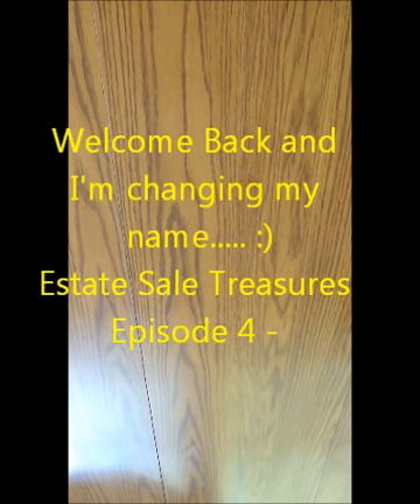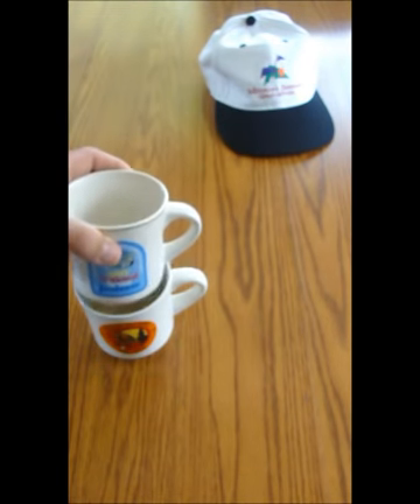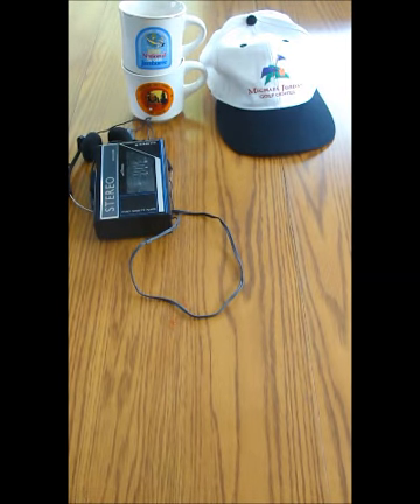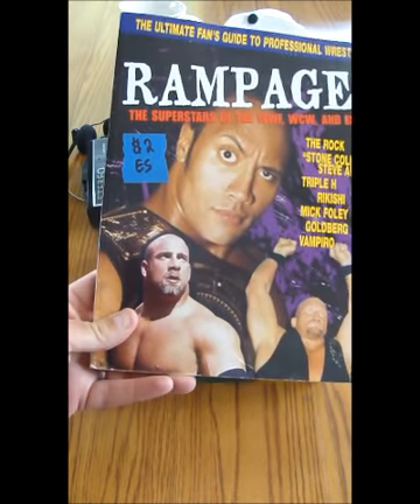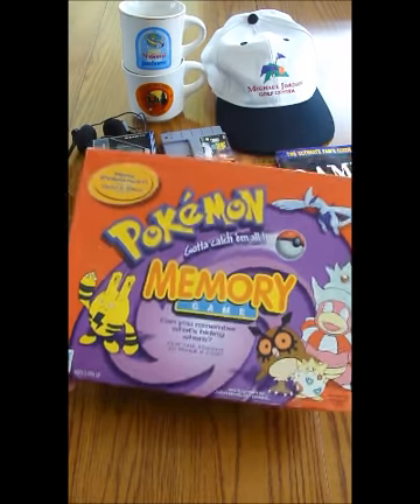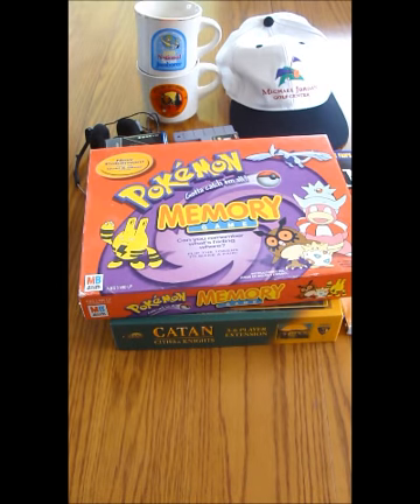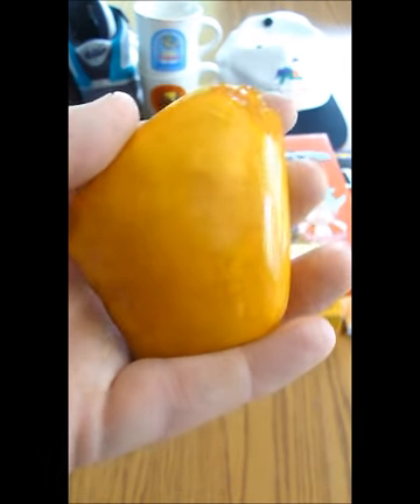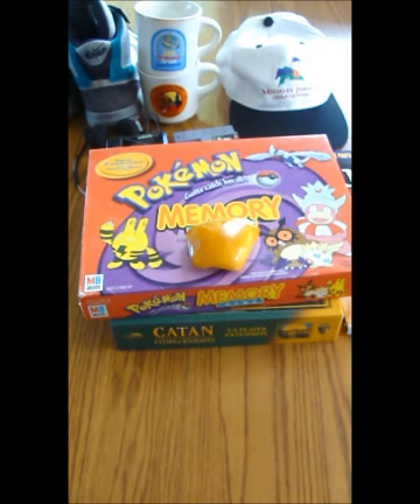Estate Sale Treasures Ep. #4 - Butterscotch Amber, Patriotic Patches, Jordan Hat, Settlers of Catan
Getting ready to celebrate 4th of July 2016 leads me to find some interesting items include a rock that looks like butterscotch amber!  Thanks for stopping by and hopefully you find something interesting inside.